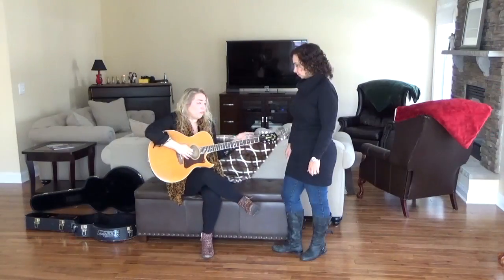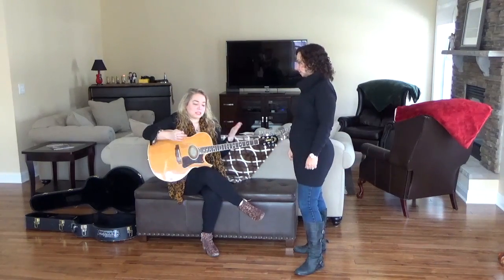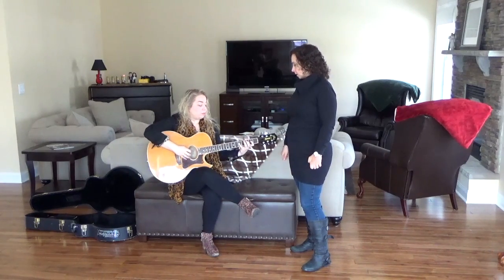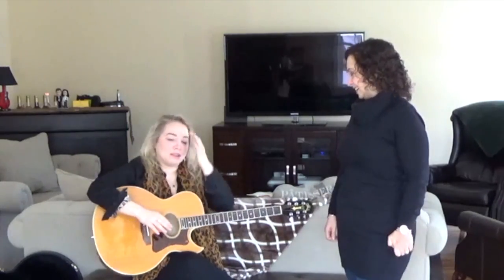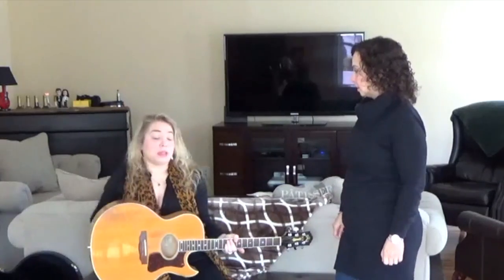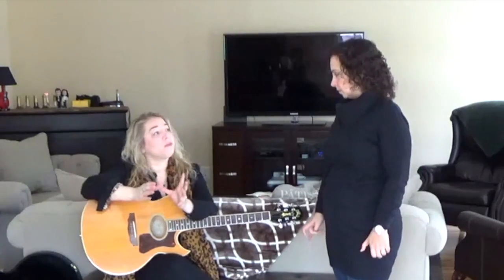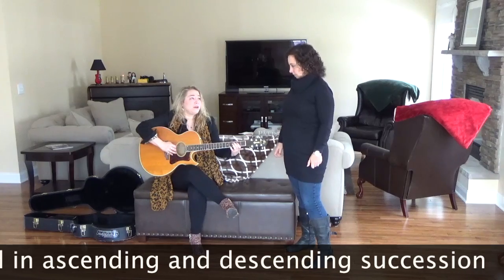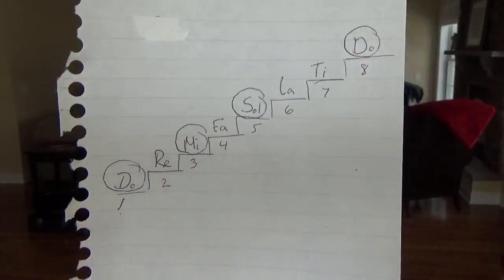Here's what ya gotta do to learn how to sing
In this video, Eryn Shewell of erynshewell.com demonstrates demonstrates a voice lesson for beginners.